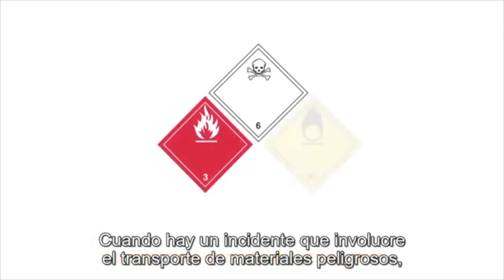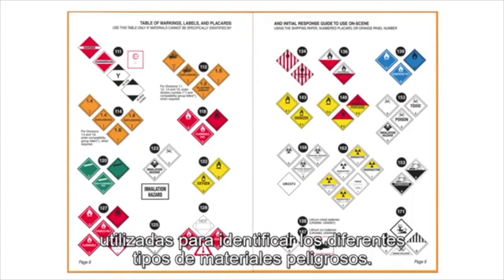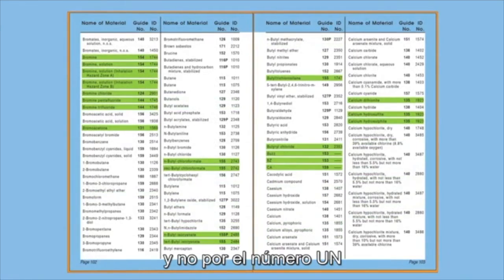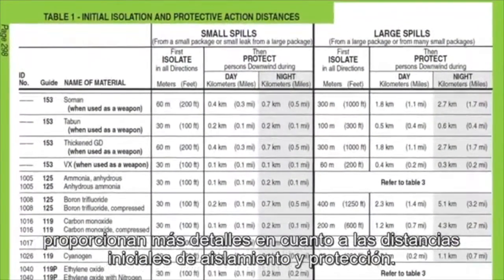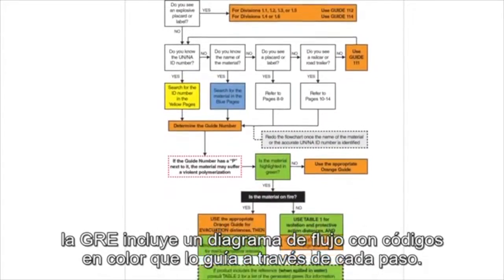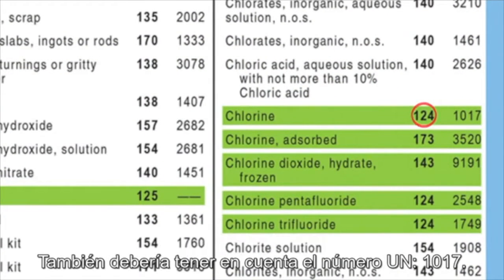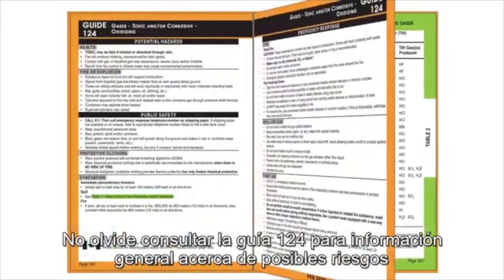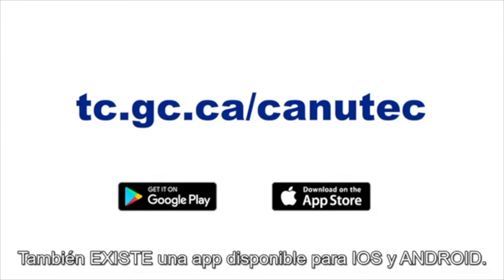USO GRE2020 SUBTITULOS ESPAÑOL JAG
Saludos, Considerando vital tener claridad en el Uso de la GRE 2020, y dada la importancia de esta herramienta para los Primeros Respondedores, les compartimos el Vídeo Oficial CANUTEC, Subtitulado en Español. En todo caso lo ideal es que asistan a un curso de Formación Técnica, ojalá bajo NFPA 472. Cuenten con Nosotros. Jose Arjona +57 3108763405